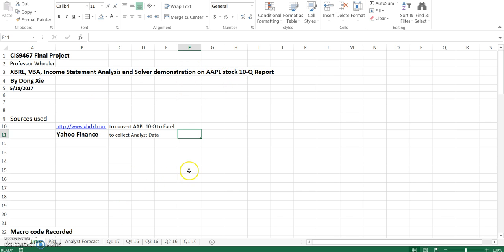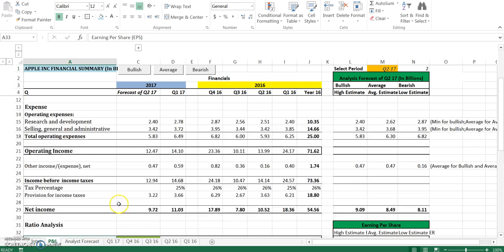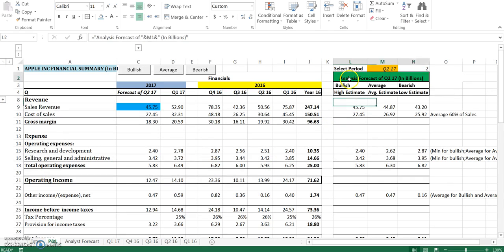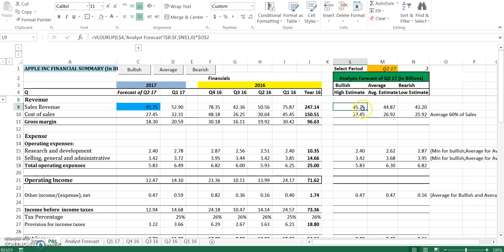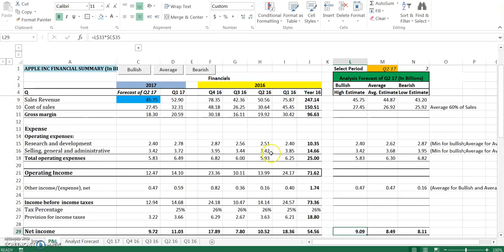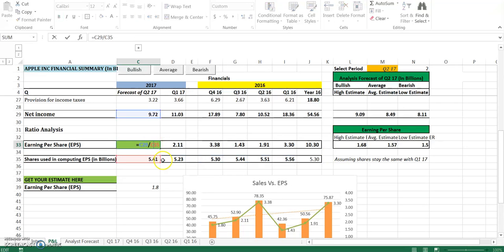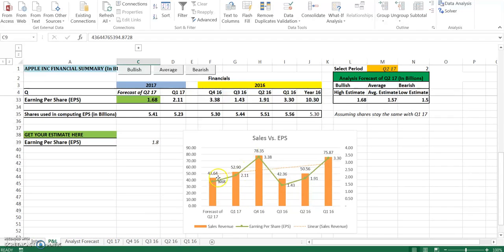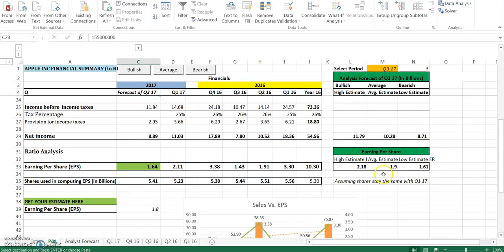Baruch Excel Competition Stock Earning Forecasting Showcase by DX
Baruch Excel Competition Stock Earning Forecasting Showcase by Daniel Xie